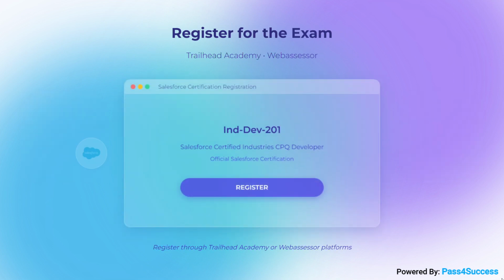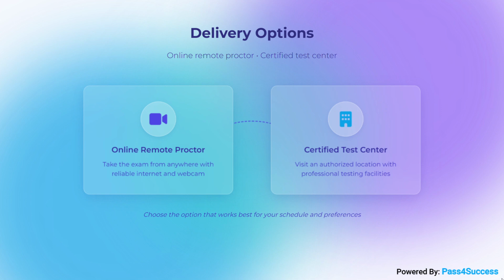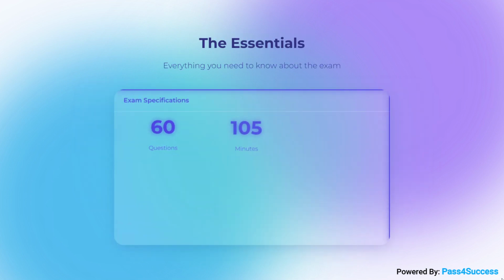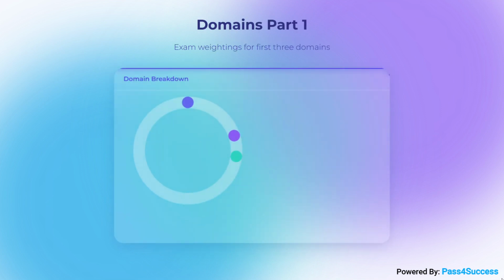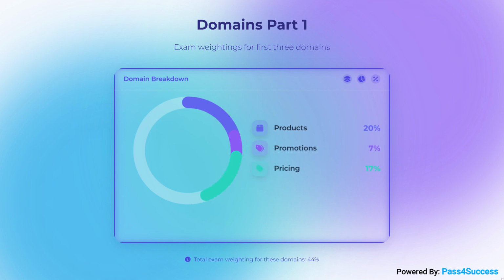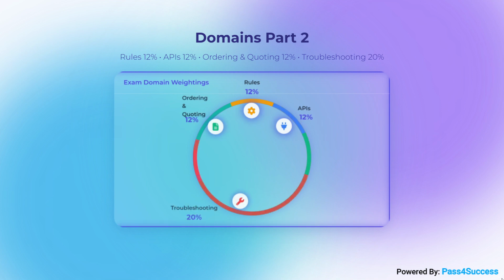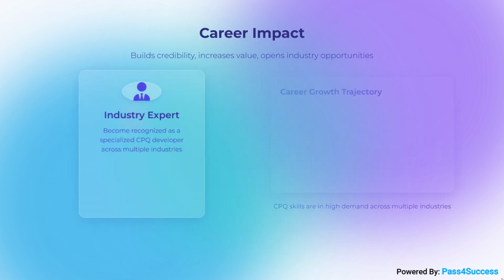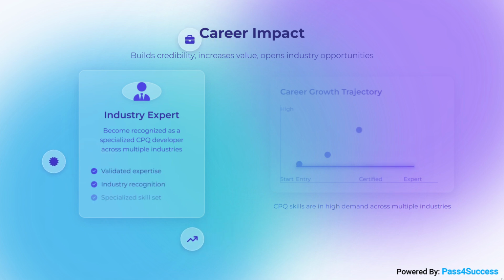Complete IND-DEV-201 Exam Prep | Salesforce Industries CPQ Developer Exam Study Guide 2025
Master the Salesforce Industries CPQ Developer (IND-DEV-201) certification with our comprehensive exam preparation guide! This detailed study resource covers everything you need to pass the Salesforce Certified Industries CPQ Developer exam on your first attempt.

What You'll Learn:
✅ Complete IND-DEV-201 exam breakdown and study strategy
✅ Industries CPQ architecture and core concepts
✅ Product configuration, pricing rules, and quote generation
✅ Asset lifecycle management and billing integration
✅ Advanced CPQ customization techniques
✅ Industry-specific solutions and best practices
✅ Hands-on practice scenarios and real-world examples

Key Topics Covered:
• Salesforce Industries CPQ vs Standard CPQ differences
• Velocity CPQ fundamentals and implementation
• Product catalogue setup and management
• Pricing models, promotions, and discounting strategies
• Quote templates and document generation
• Order management and fulfilment processes
• Integration patterns and API usage
• Troubleshooting common CPQ issues

This Industries CPQ Developer study guide includes proven exam strategies, domain-focused preparation techniques, and insider tips from certified professionals. Whether you're preparing for your first attempt or need certification maintenance resources, this comprehensive tutorial will boost your confidence and exam

Perfect for:

Salesforce developers pursuing CPQ specialization
Technical consultants working with Industries solutions
System administrators expanding into CPQ development
Anyone preparing for the IND-DEV-201 certification exam

Related Certifications: Platform Developer I, CPQ Specialist, Revenue Cloud Consultant, Industries Solution Designer

Complete IND-DEV-201 Study Guide | Salesforce Industries CPQ Developer Exam Prep 2025
Pass Salesforce Industries CPQ Developer Certification | IND-DEV-201 Exam Strategy & Tips
Salesforce Industries CPQ Developer Exam Prep | Study Resources & Practice Questions
IND-DEV-201 Certification Guide | Industries CPQ Developer Complete Study Course
Salesforce CPQ Developer Certification 2025 | IND-DEV-201 Exam Preparation Tutorial
Industries CPQ Developer Study Guide | Pass IND-DEV-201 on First Attempt
Salesforce IND-DEV-201 Exam Prep | Industries CPQ Developer Certification Training
Complete Industries CPQ Study Course | IND-DEV-201 Developer Certification Guide
Pass Salesforce CPQ Developer Exam | IND-DEV-201 Study Resources & Practice Tips
Industries CPQ Developer Certification 2025 | IND-DEV-201 Complete Exam Preparation